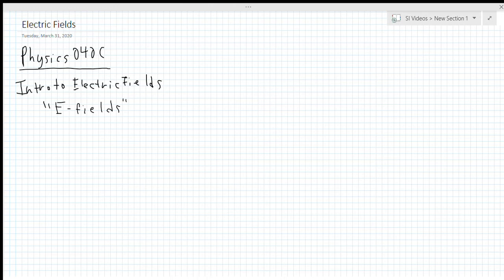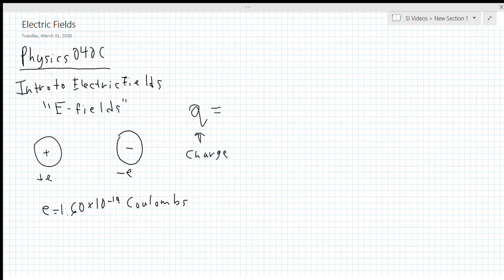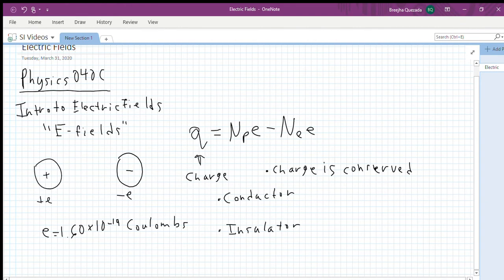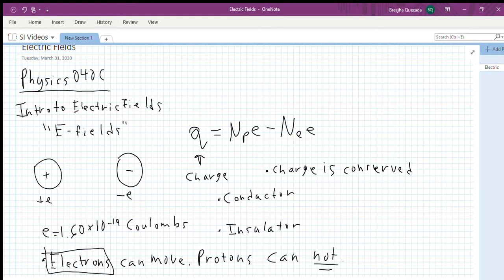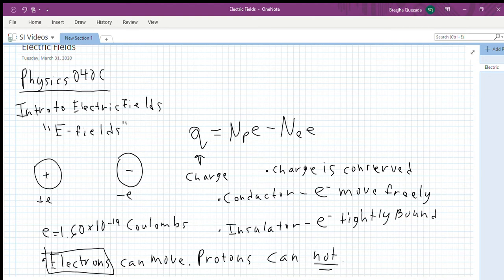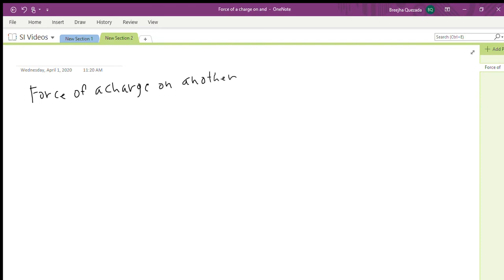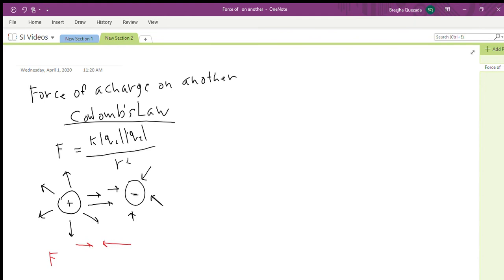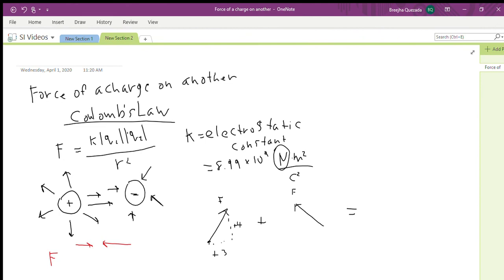Physics 040C Video 1: Electric Fields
Hello! Welcome to the first concept outline video for Physics 040C at the University of California, Riverside. Please post any questions you might have in the comments below, or feel free to talk to one of the SI leaders during the Zoom sessions posted on iLearn.